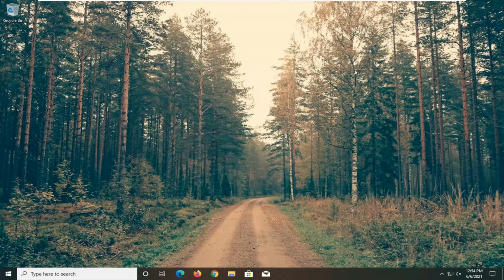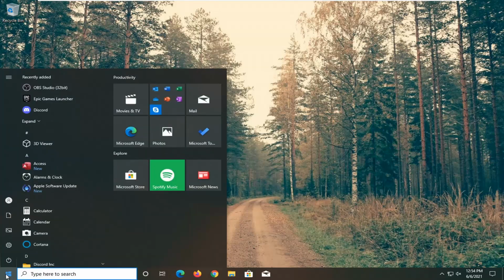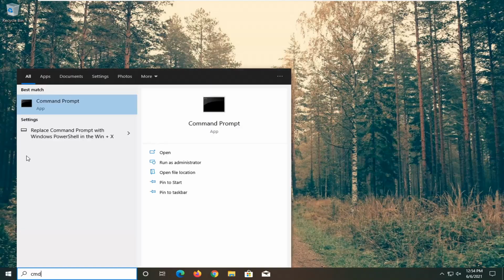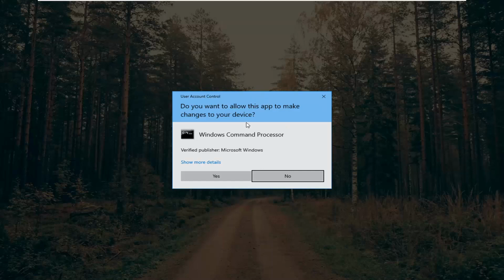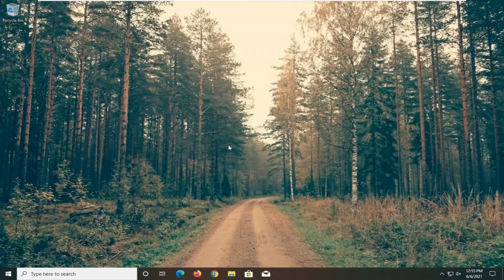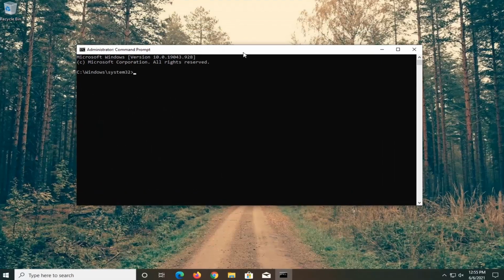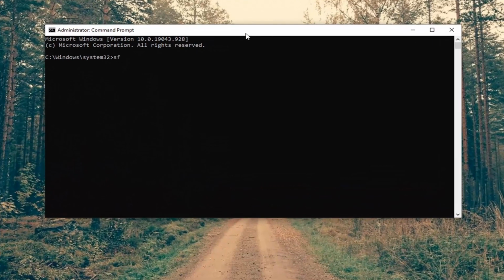File Explorer Crashing after Right Click on Desktop Solution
Some users are facing a problem with their File Explorer. Apparently, their File Explorer crashes when they click on the right mouse click. This problem could be caused by a bad context menu handler.

In case you didn’t know, a context menu handler is a shell extension handler whose job is to add comments to an existing context menu, like for example: cut, paste, print, etc.